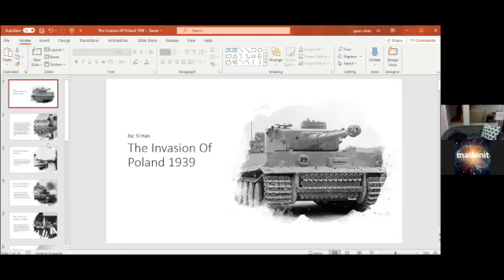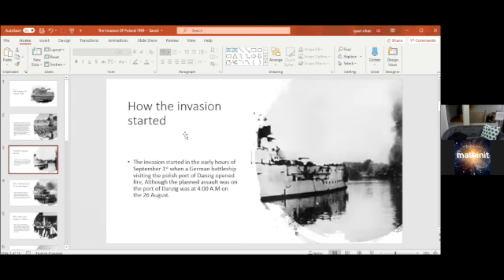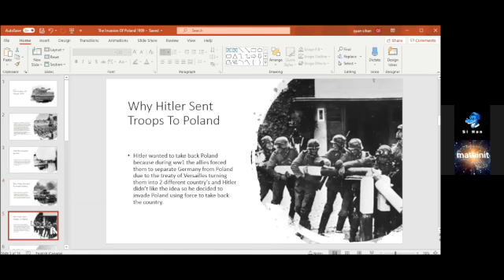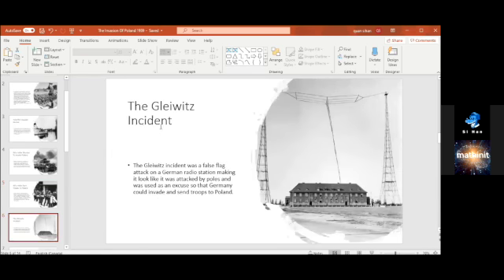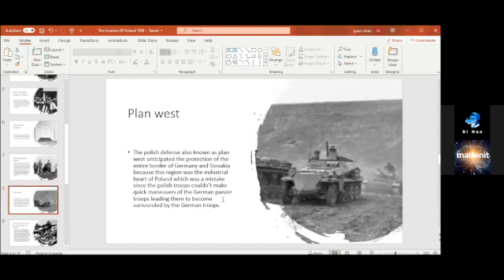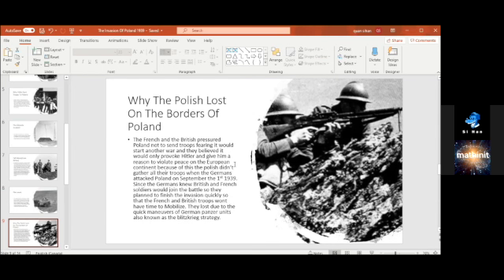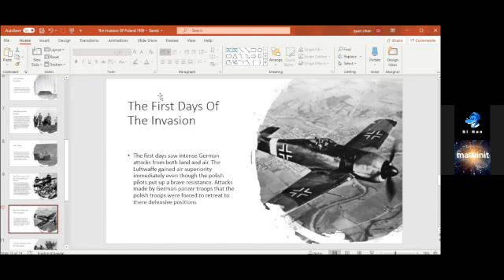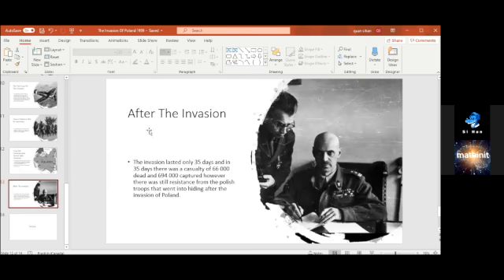Invasion of Porland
Presented by sihan